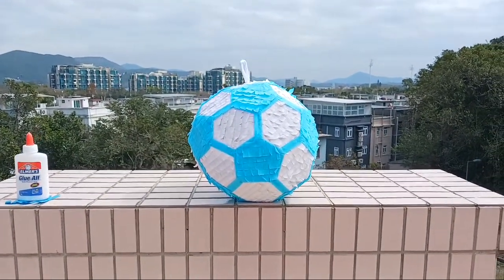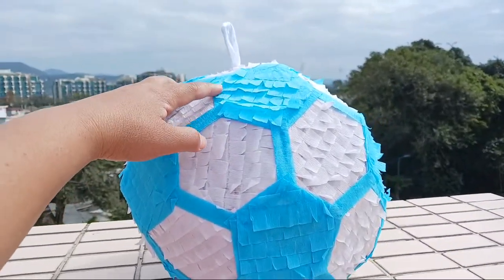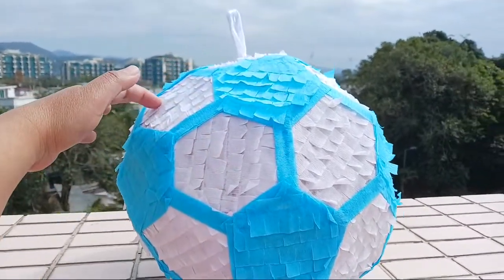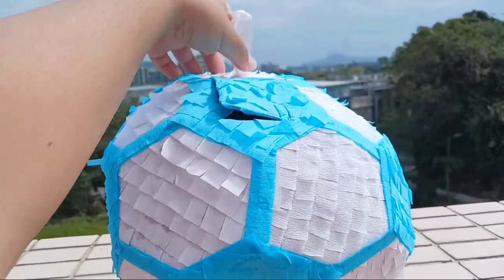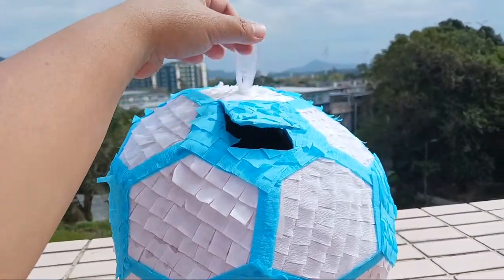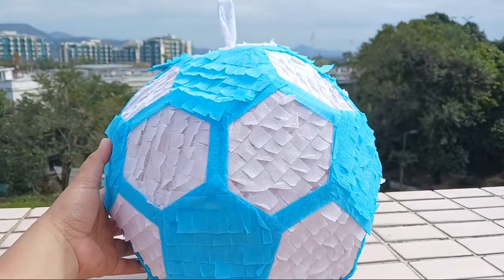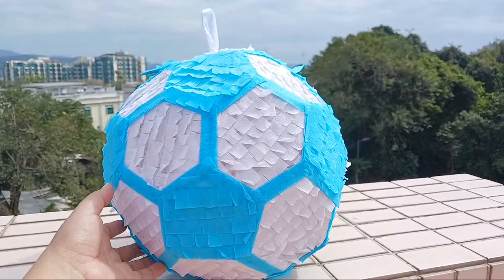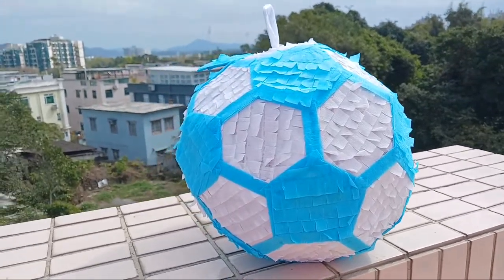Messi Inspired Soccer Ball Pinata